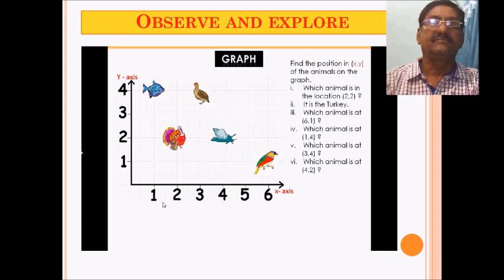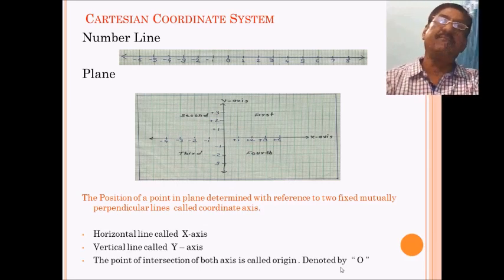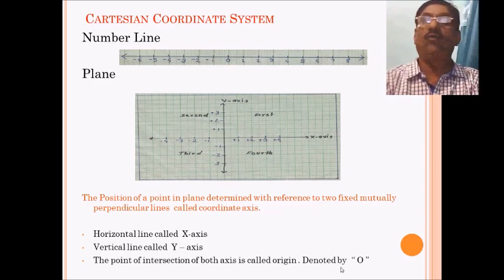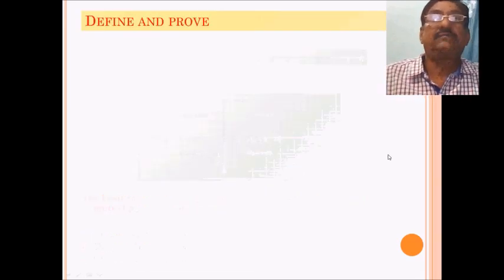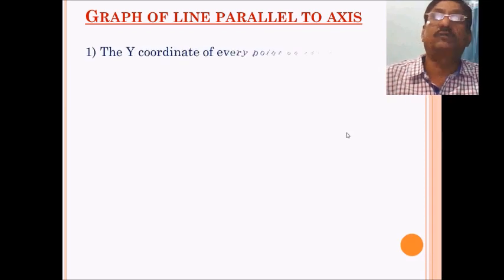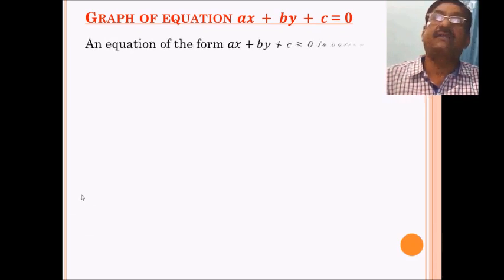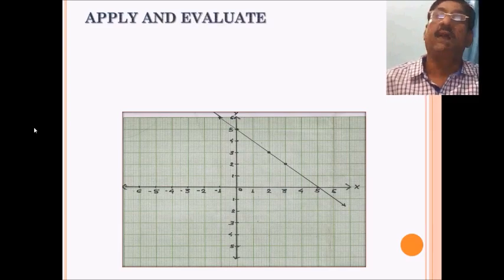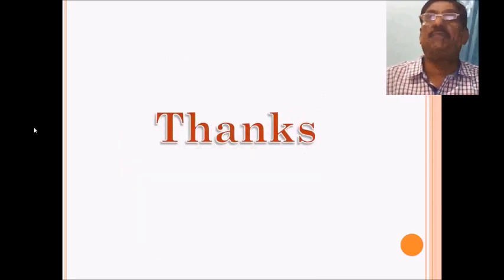Graph - III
By: Durgaprasad G. Yadav